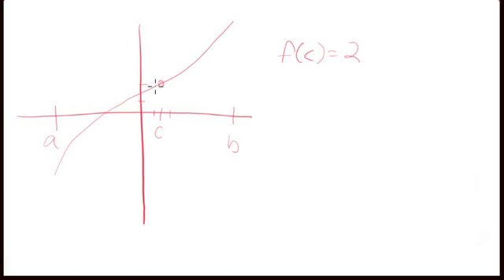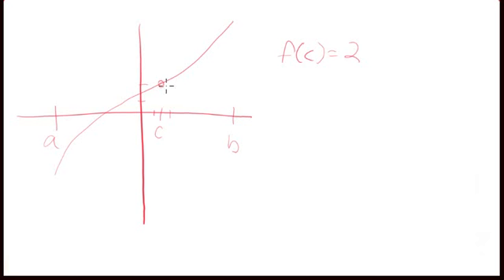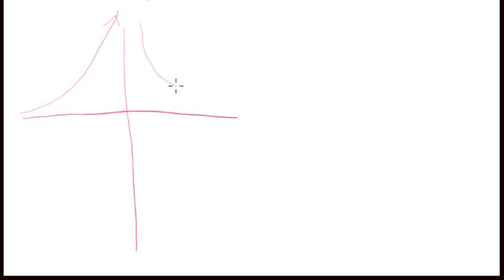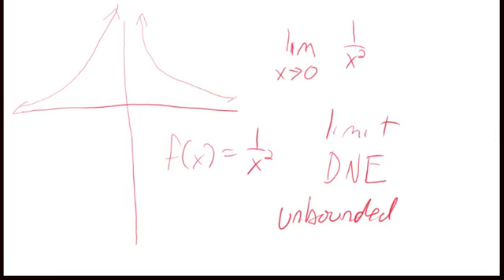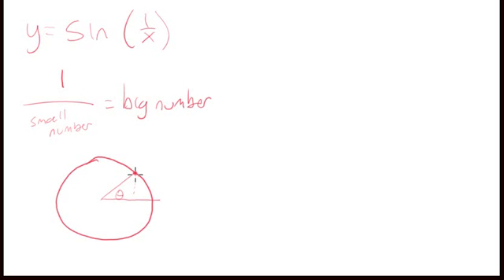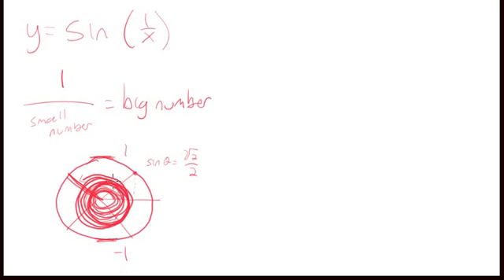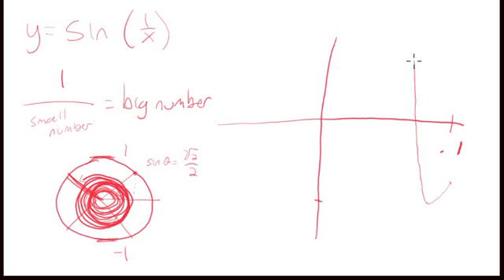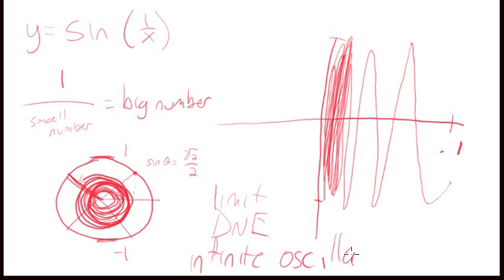11.1 (1.2: C): limits (intro)